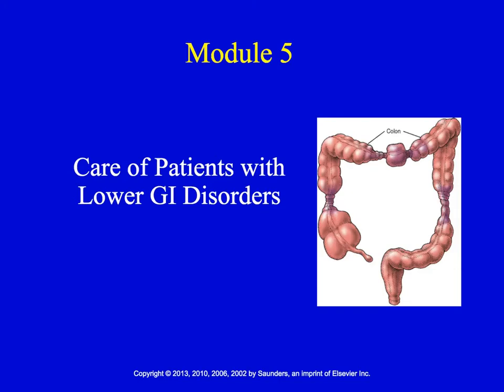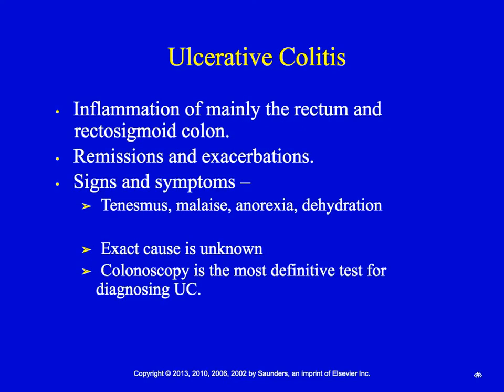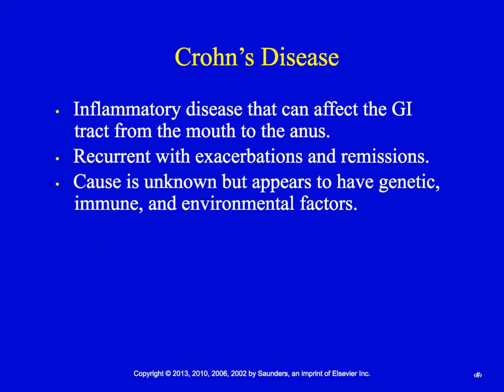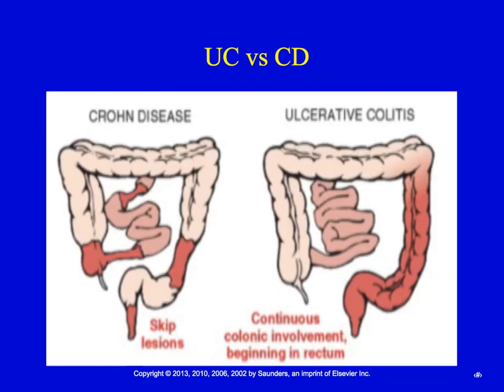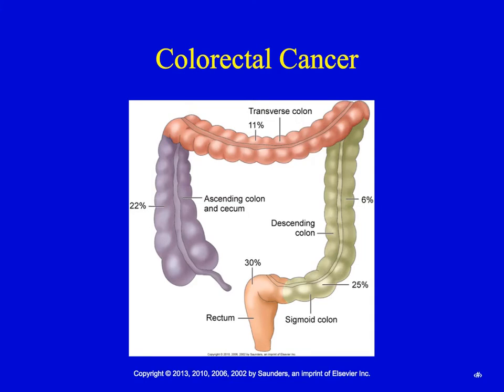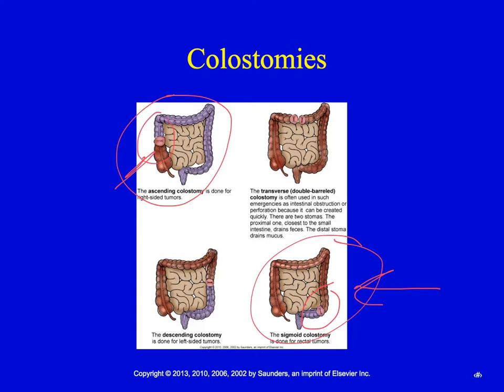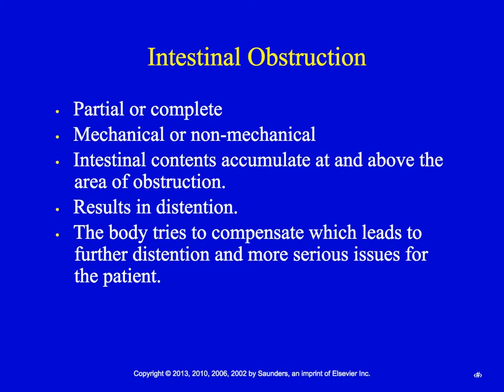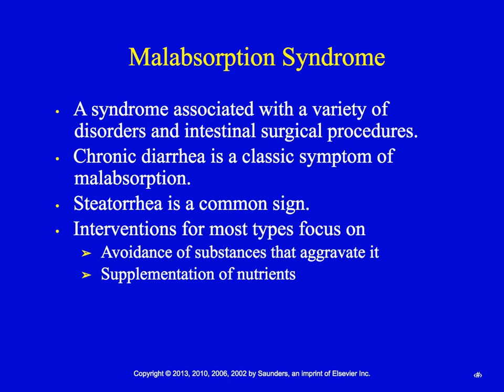Module 5 Part 2